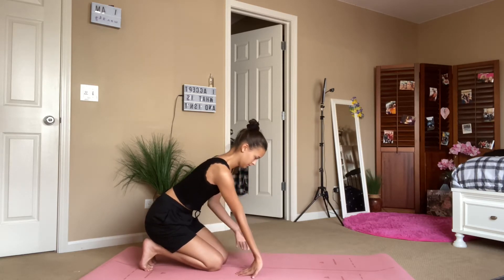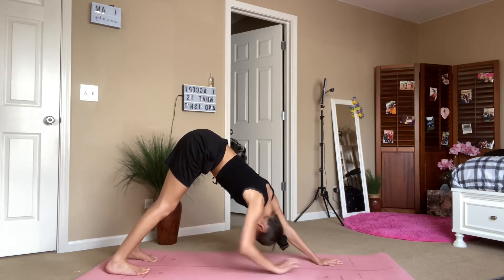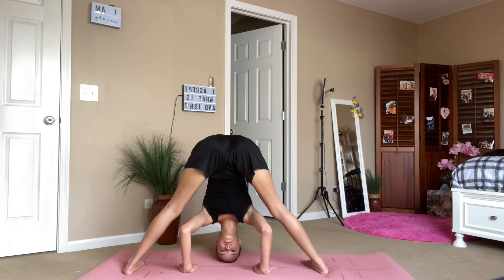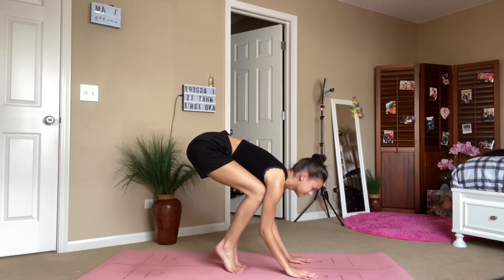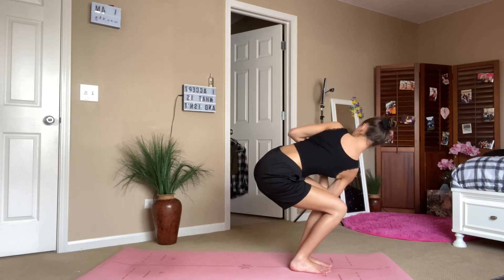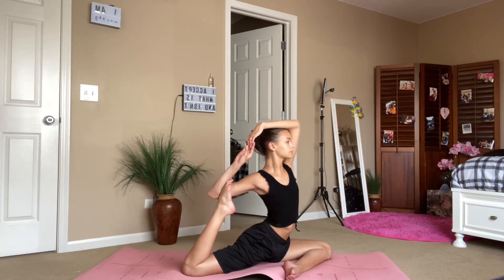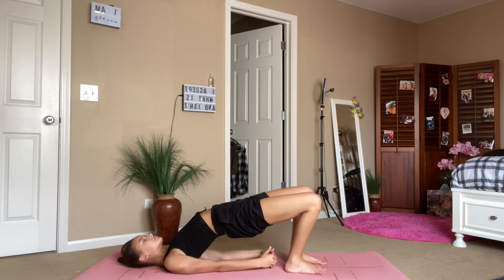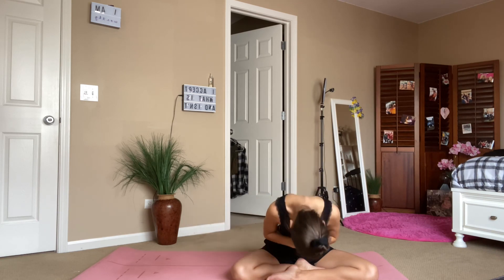Morning yoga flow